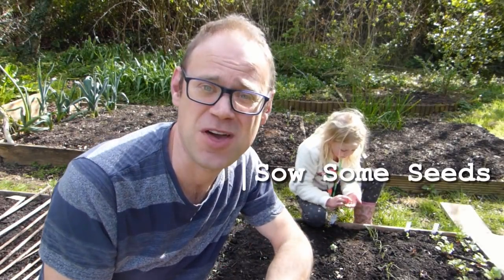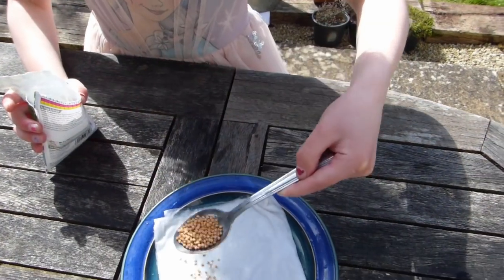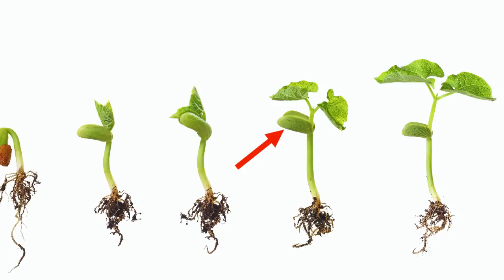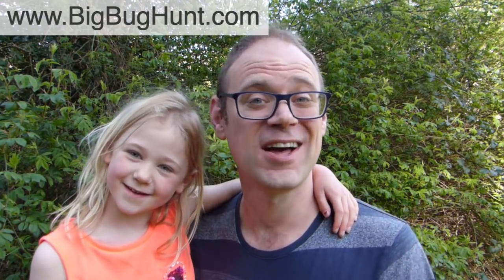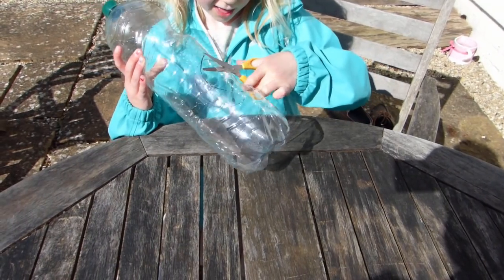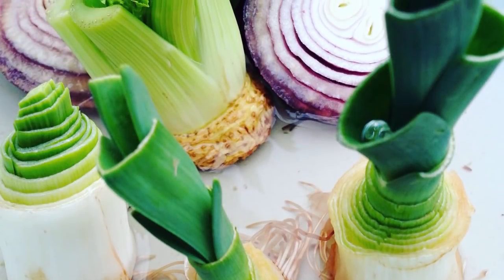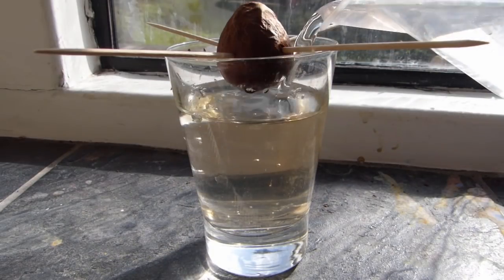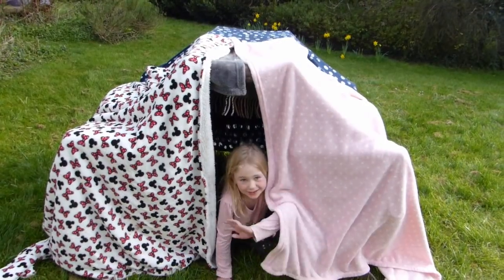Fun Garden Activities for Kids During Lockdown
We all know that kids are bundles of boundless energy, so it’s no surprise that the coronavirus lockdown is proving exhausting for many parents! If you’re looking for ideas to keep your little ones occupied, look no further.

As a base for homeschooling lessons, art projects, nature exploration and healthy exercise, your garden might just be the best - and most fun - classroom your kids ever have.

In this short video we’ll share some handy tips to keep kids busy – and you sane!